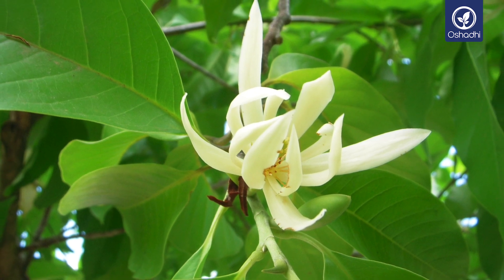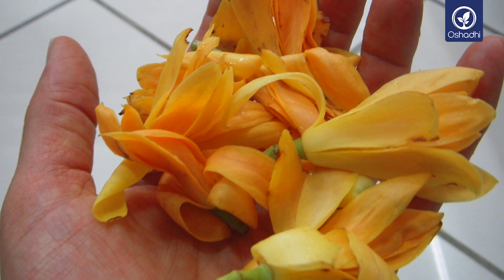Champaca (Magnolia champaca) | Essential-Oil-Plant Portrait by Dr. Malte Hozzel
The Oshadhi brand has been present in over 40 countries for more than 30 years and was founded by Dr. Malte Hozzel (aromatherapist, entrepreneur and author) out of his enthusiasm for essential oils.
To ensure the uncompromising quality of  his products, Malte has traveled around the world to establish contacts with the most competent and best producers who process the oils in the spirit of Oshadhi.

The Champaca tree also known as magnolia champagne or yellow jade orchard tree, belongs to the magnolia seya family. Magnolias being reputed as very precious among plants, have a long and romantic history of cultivation. The magnolia plant family is one of the oldest among other flower families. Fossilised magnolia flowers along with the bugs were discovered in rocks stating around 95 million years back. Champaca trees can gain a height of 9 to 25 meters around they like a warm and wet environment and are sensitive to cold and chilly winds…

The properties and indications of the medicinal plants in this video are taken from reference books, scientific websites, and other proven data on aromatherapy and phytotherapy. They are based on over 10 000 scientific studies from numerous research scientists around the globe often confirmed by precious thousands of years old ethno-medical traditions.

However pls. note: all the information here is only for the purpose of education and sharing of knowledge and does in no way constitute any therapeutic consultation or advice nor does it engage in any responsibility on our side for medical use. For therapeutic or medical purposes always consult a doctor, ideally one who is versed in Aromatherapy and Phytotherapy.